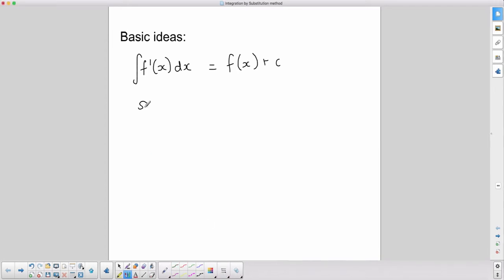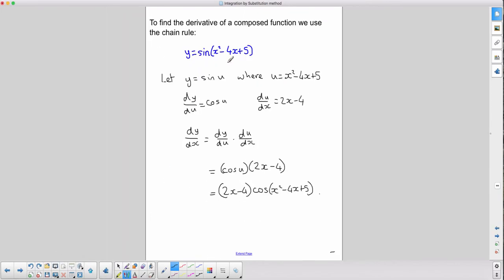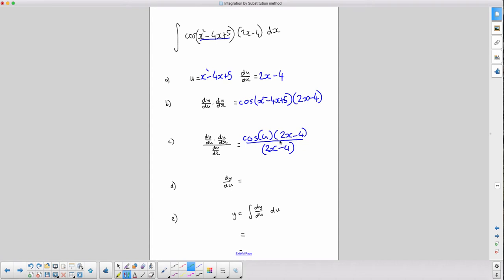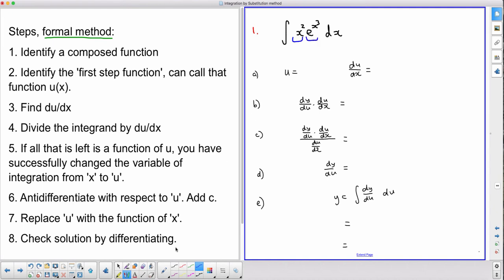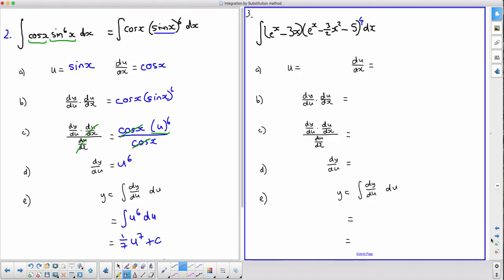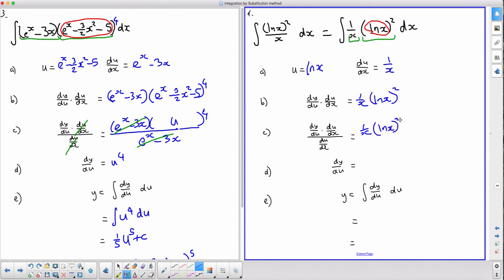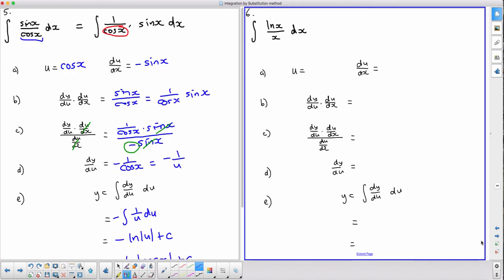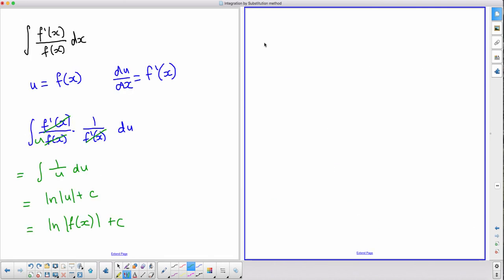Integration by Substitution more formally